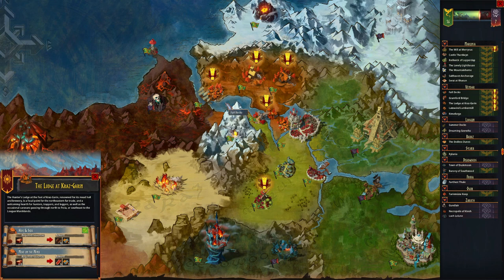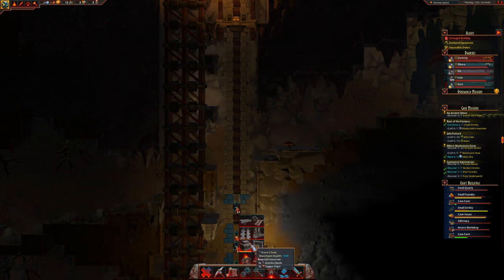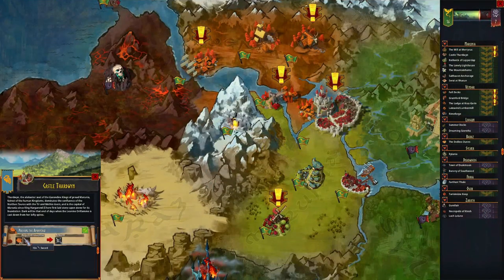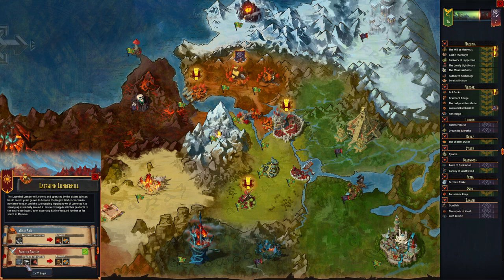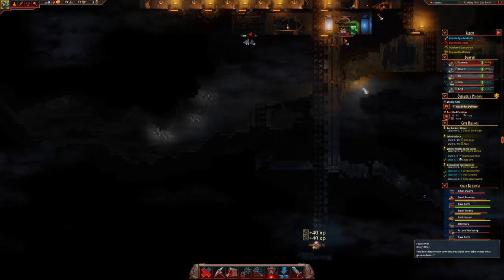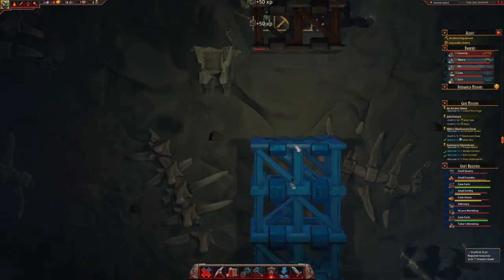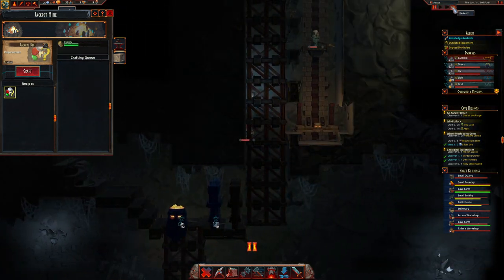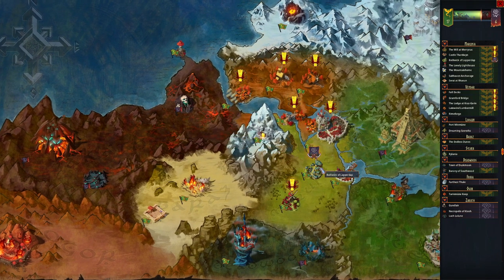Beer, Elevators & The Great Skeleton Battle ~ Hammerting #4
We continue our trek down to the bottom as we work on elevators to help speed the process up a bit. During which the dwarves start to loose all moral in the cause and we have to build a tavern and supply them with beer. Then deep down we run into a bit of a fight with skeletons...

Manage a Dwarven mining colony in the unexplored mountains of Mara. As a war rages in the Overworld, you will need to craft, explore and fight as you provide your allies with the finest weapons and gear to assist in the war against evil